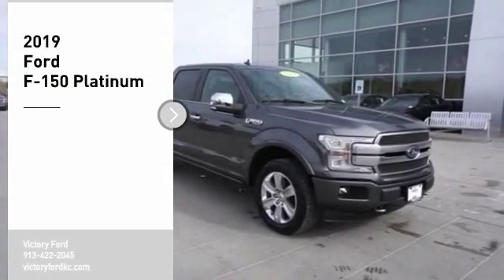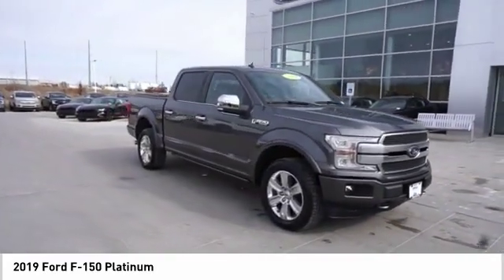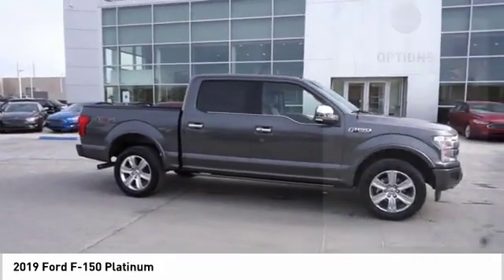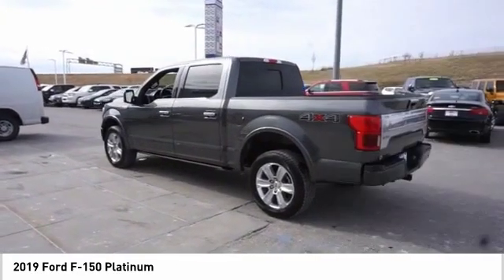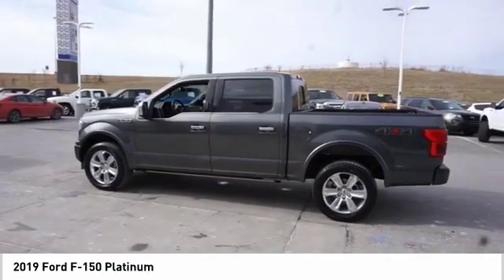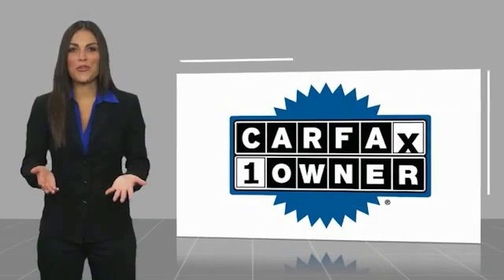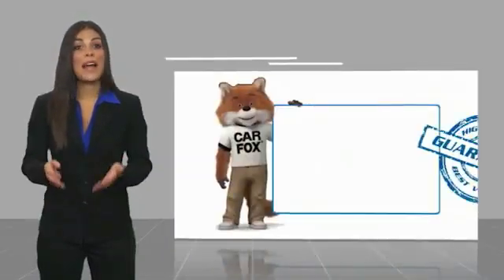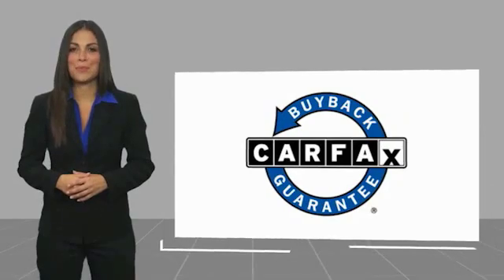2019 Ford F-150 Kansas City KS FB82946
2019 Ford F-150 Platinum

Victory Ford
1800 N 100th Terr